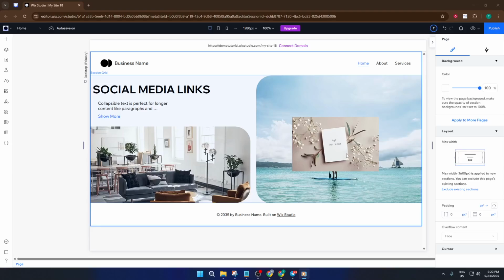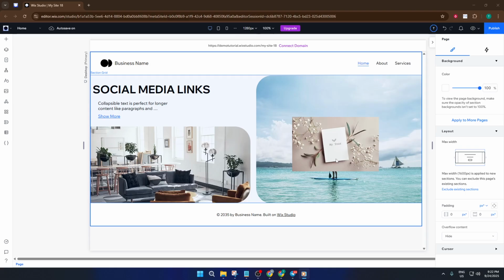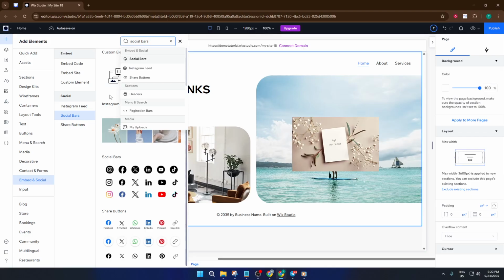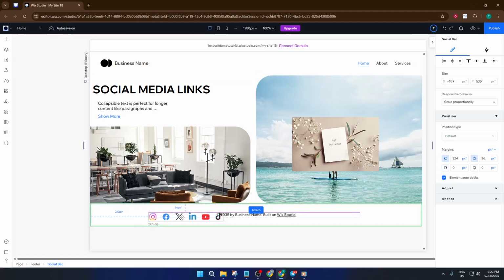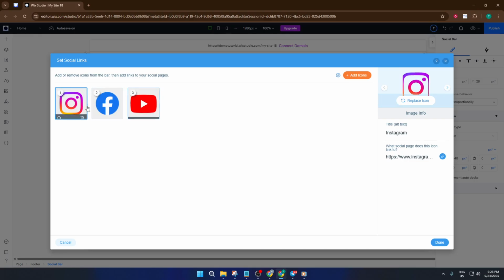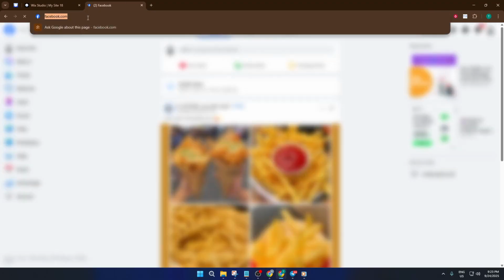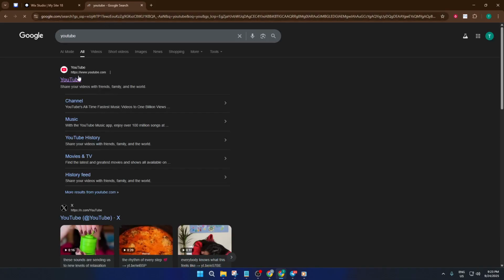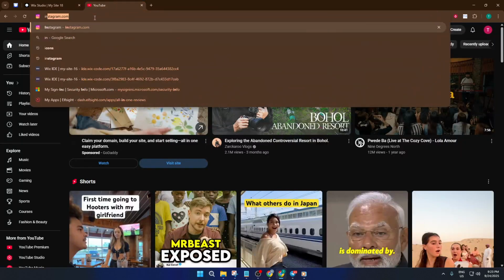How To Link Social Media On Wix Website (Working Method)